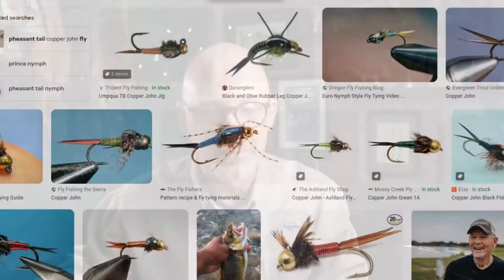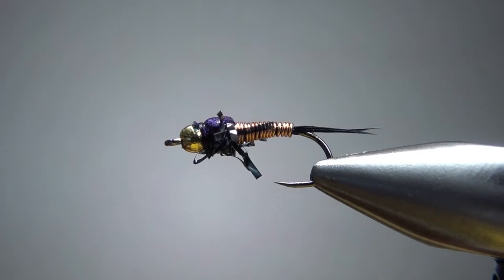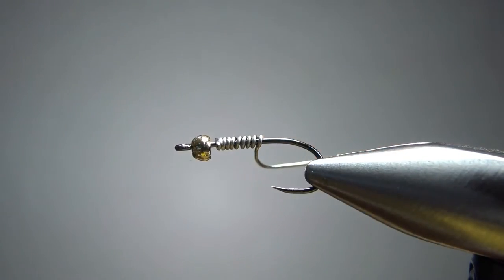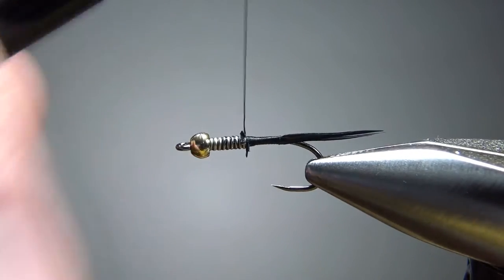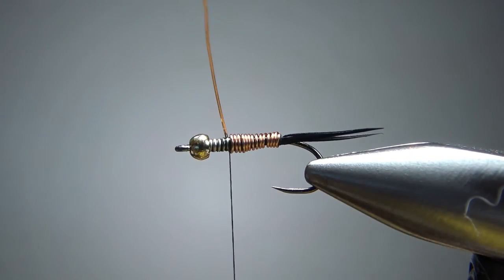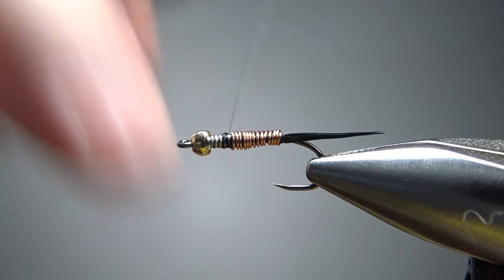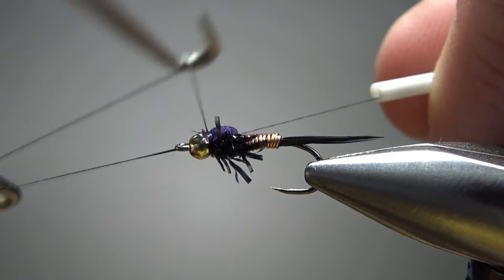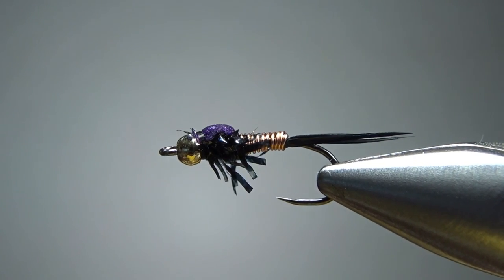An easier Copper John (the no herl version)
The original Copper John created by John Barr in 1996 has been one of the most successful nymphs in the last 25 years. This variation uses a couple fewer materials and is a bit quicker to tie than the original.

Bead: Gold tungsten
Thread: Black
Tail: Goose biots
Body: Copper wire
Wingcase: Thin skin
Thorax/legs: Cactus chenille